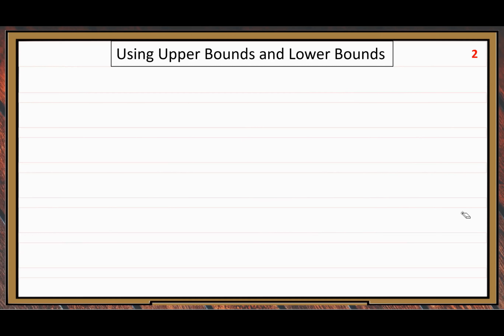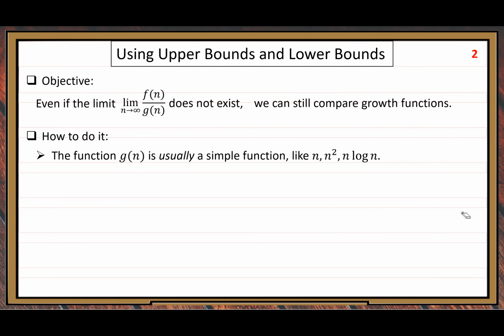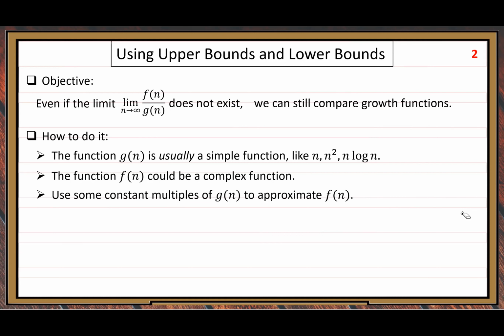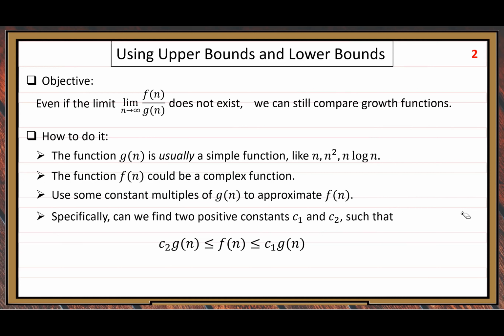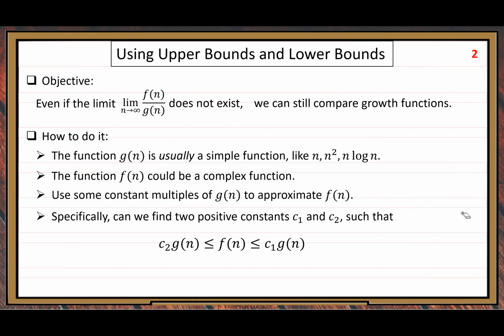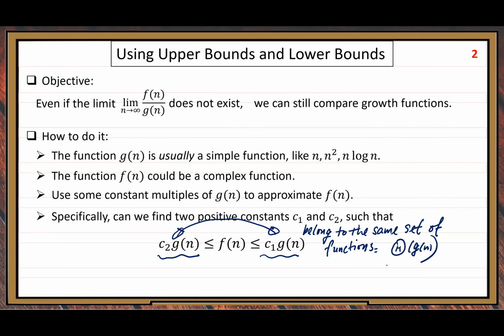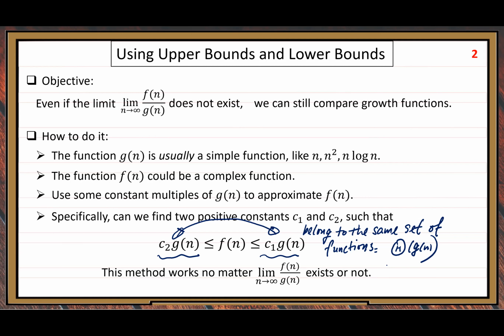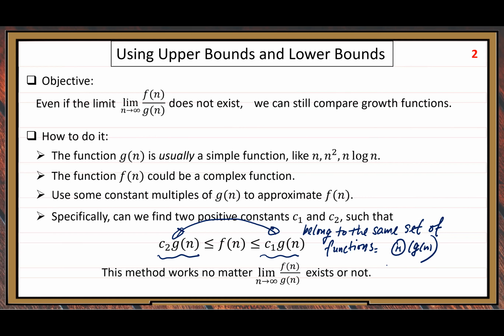CS3130SP23Module2DVid2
This video is for teaching at UMSL:  CS3130,  Spring 2023,  Module 2 Part D  Sub-Topic 2:  Using Upper Bounds and Lower Bounds